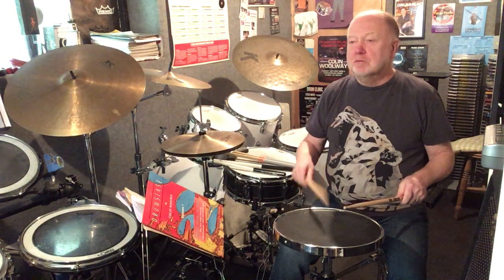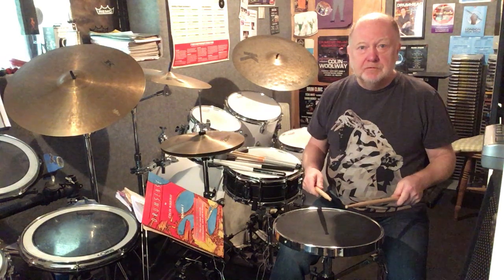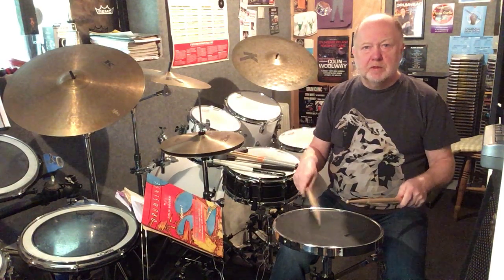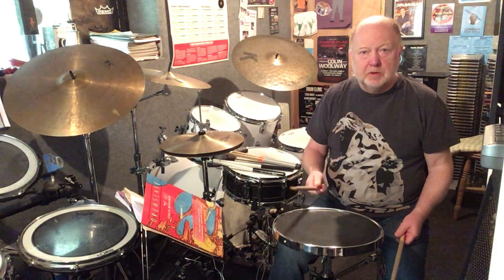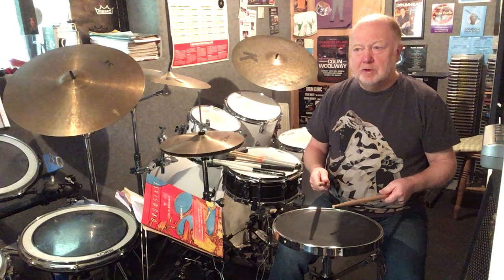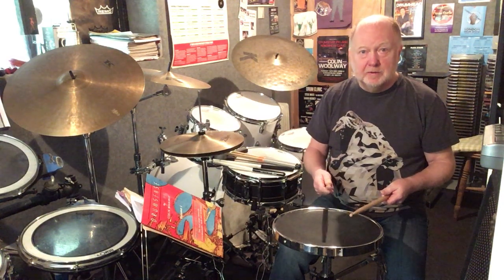Daily Warm up no 2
2nd in a series of warm ups, this time using short to long single stroke rolls